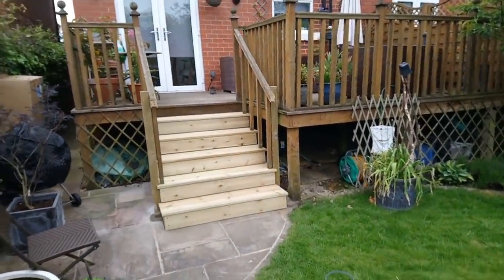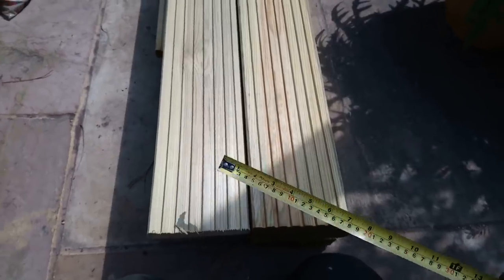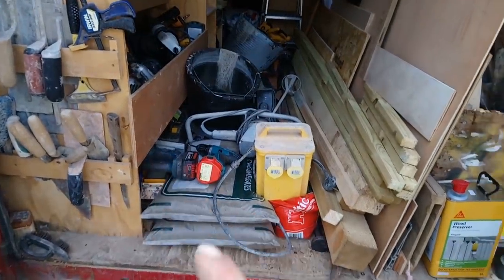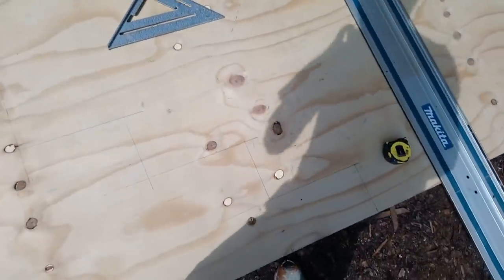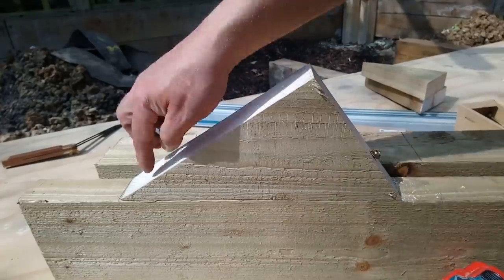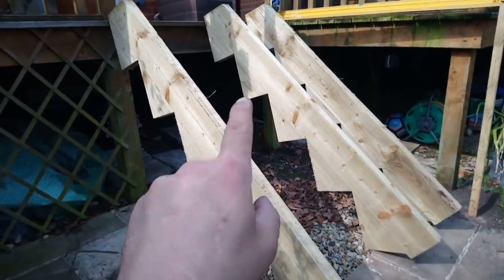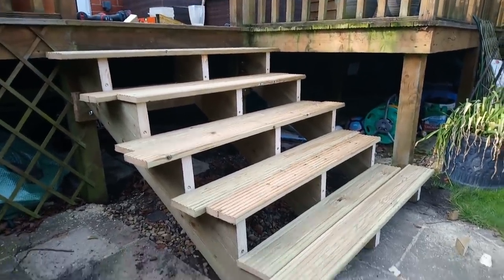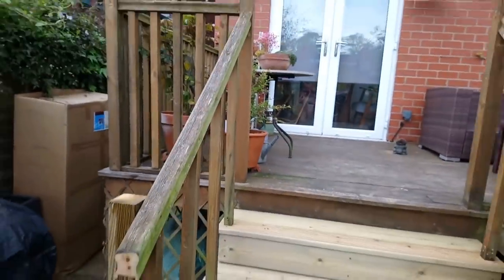Decking stair replacement, built how I'm not used to so I wasn't going to upload this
I wasn't going to upload this vid but have because I'm just showing how i worked out the going & rise, these are built in a way I'm not keen on or used to. & I'm reusing some of the old handrail as a temporary fix, Sorry it's a bit confusing, a lot of it was in my head & not easy to explain,